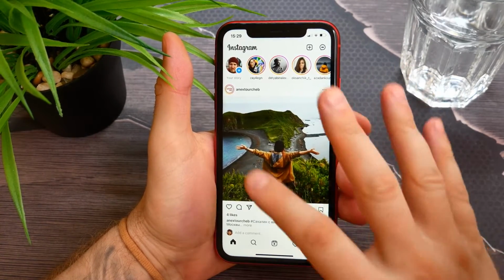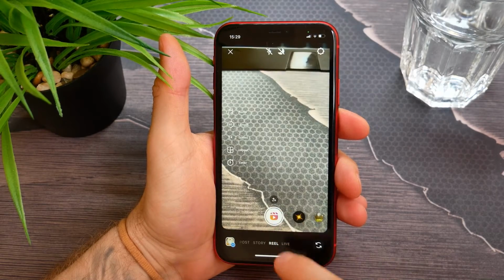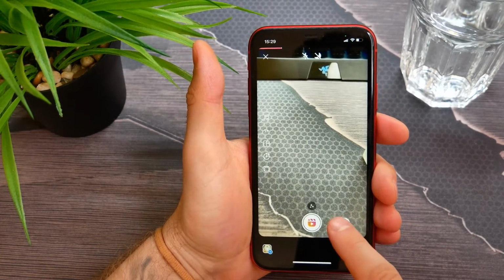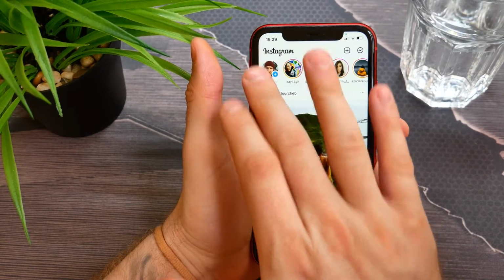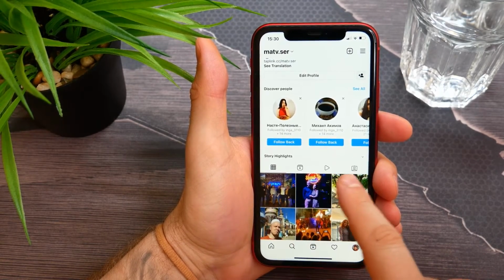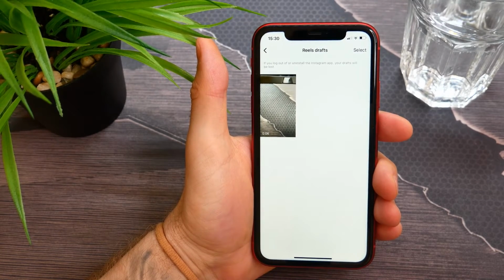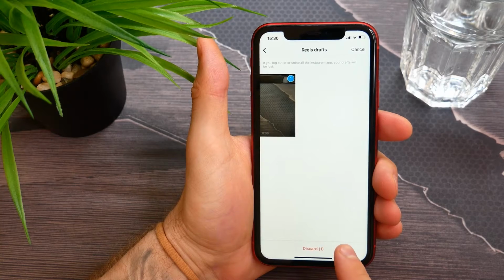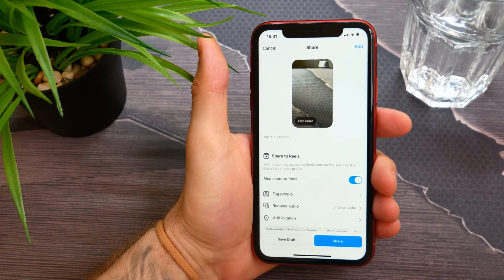How To Find My Reel DRAFTS On Instagram in 2022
In this video i show simple way How To Find My Reel DRAFTS On Instagram in 2022